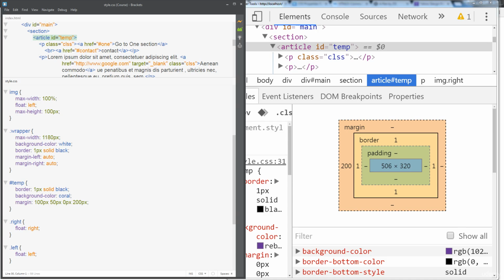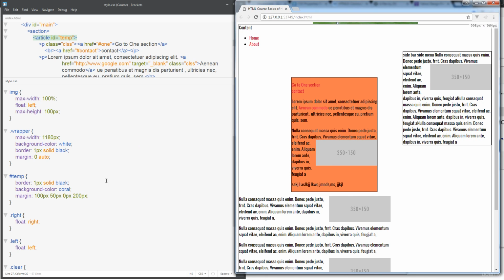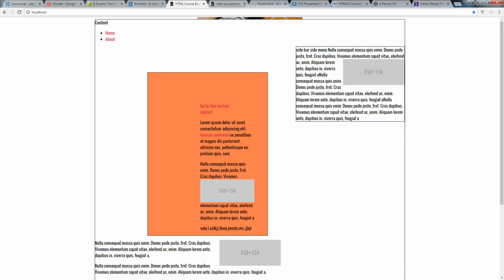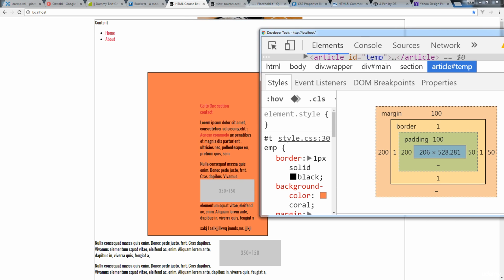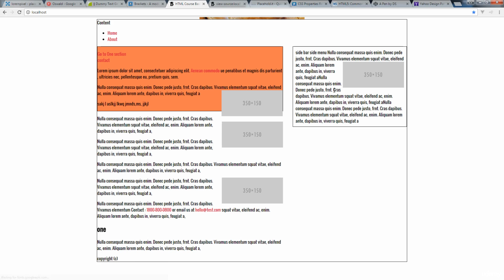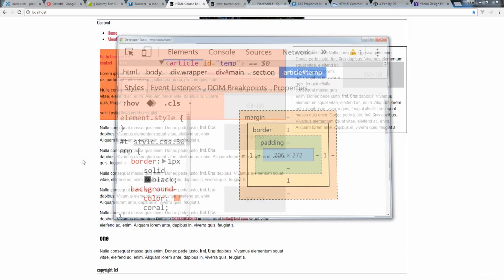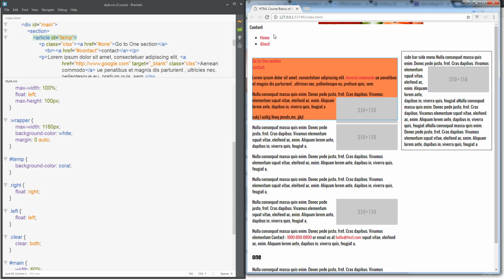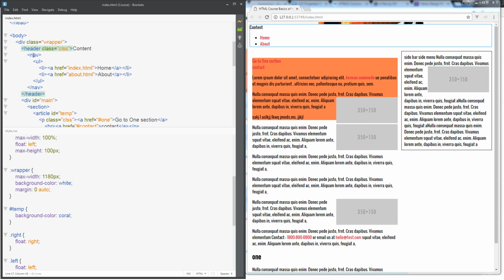033 box model padding shorthand